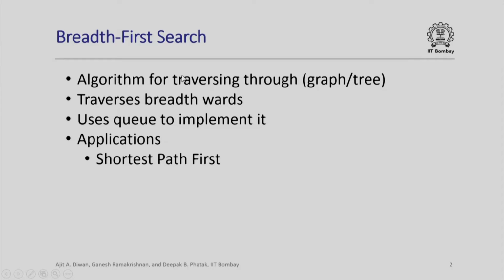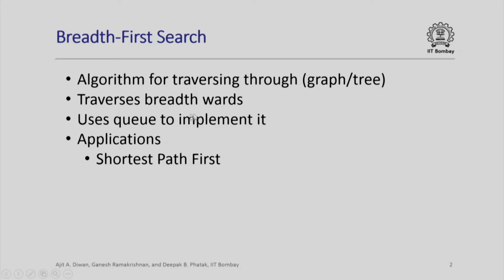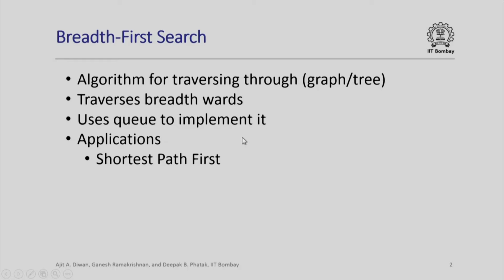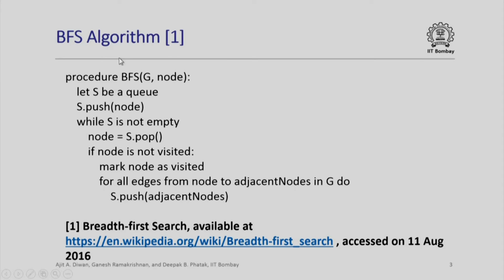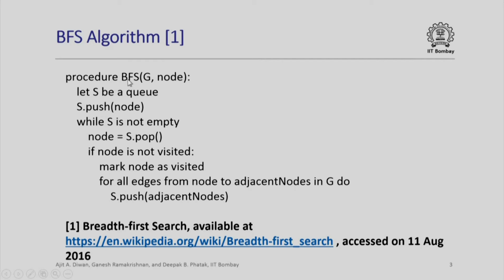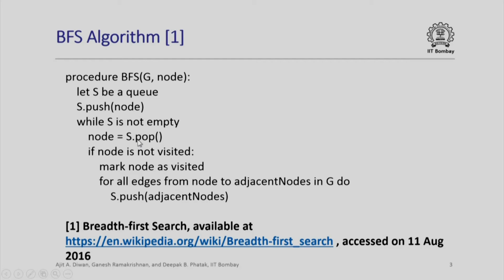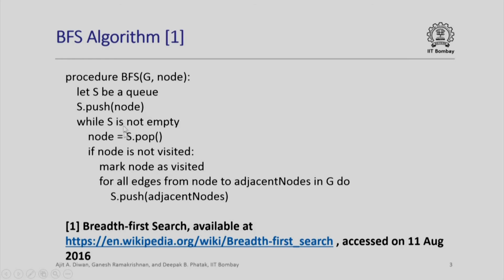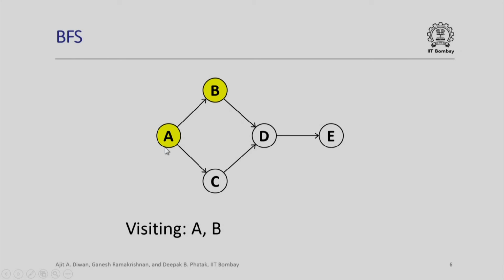IIT2132X2016-V003000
CS213.2x_S129_Graph_Traversal_Breadth_First_Search_IIT_Bombay.mp4